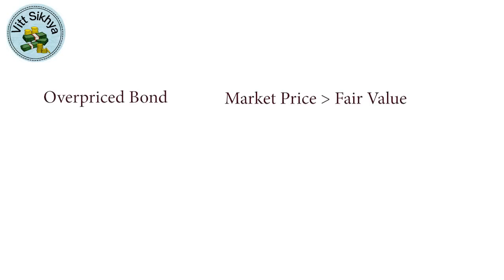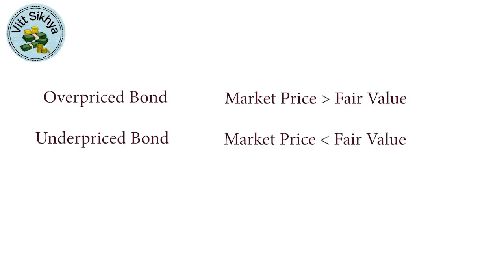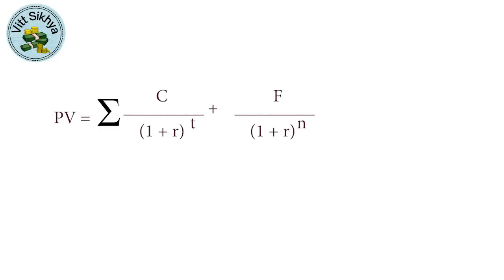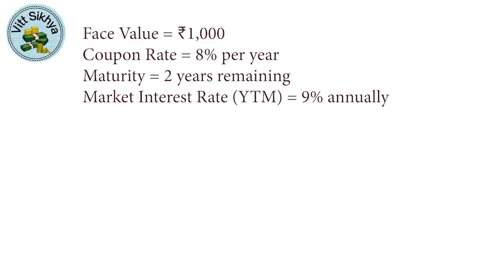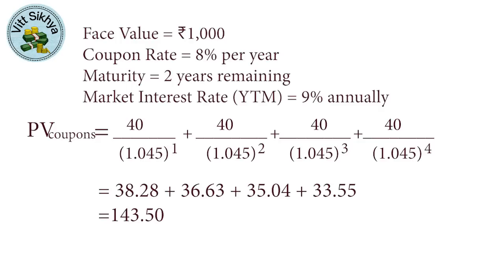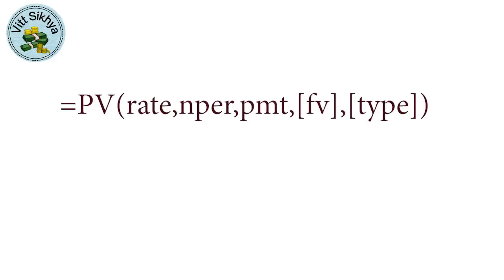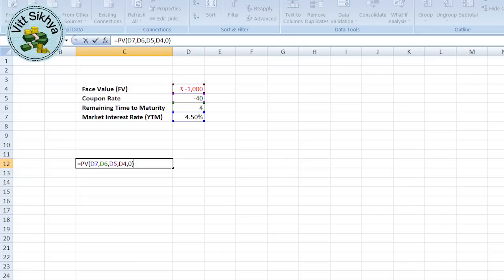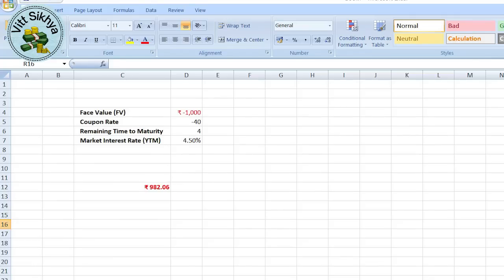📉 Is This Bond Overpriced or Underpriced? Learn How to Calculate It! 📈 | Bond Valuation Made Easy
📢 Are you paying the right price for a bond? Learn how to calculate if a bond is overpriced or underpriced with simple formulas and an easy-to-follow example! 📊💰

In this video, we break down bond valuation step by step so you can make smarter investment decisions in the Indian financial market. Whether you're a beginner or an experienced investor, understanding bond pricing will help you get the best deals and maximize your returns! 🚀

📌 What You’ll Learn in This Video:
✅ What does overpriced and underpriced mean?
✅ Why do bond prices change? (Interest rates, demand, market factors)
✅ How to calculate the fair price of a bond? (Present Value formula)
✅ Yield to Maturity (YTM) explained simply 📉📈
✅ Present Value Interest Factor (PVIF) – Why it’s important
✅ Step-by-step example of bond valuation
✅ Excel formula to calculate bond price quickly

💡 Excel Formula Used in the Video:

=𝑃𝑉(𝑟𝑎𝑡𝑒,𝑛𝑝𝑒𝑟,𝑝𝑚𝑡,[𝑓𝑣],[𝑡𝑦𝑝𝑒])

📈 Use this to check if a bond is overpriced or underpriced in seconds!

✔ Investors in Indian bonds, government bonds, or corporate bonds
✔ Stock market enthusiasts looking to diversify into fixed-income securities
✔ Finance students and professionals wanting to understand bond valuation easily

✨ Use the Thanks feature to show your support!